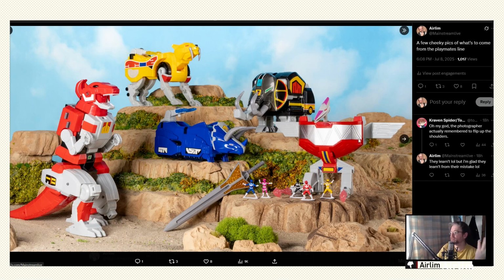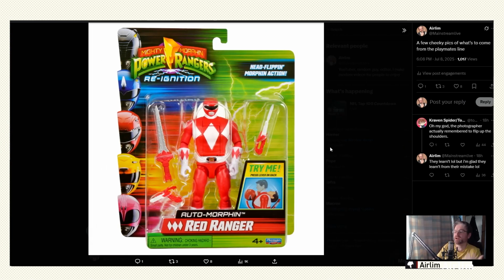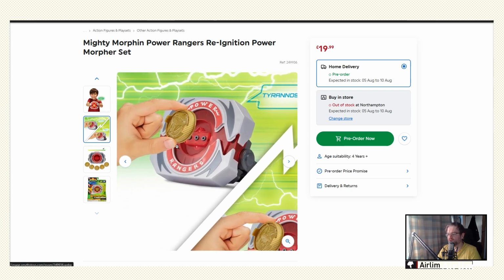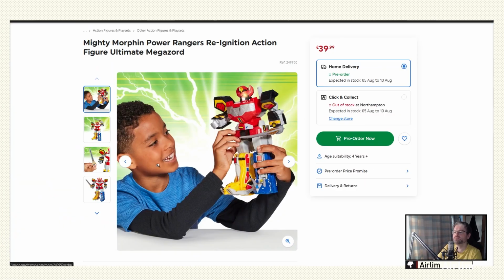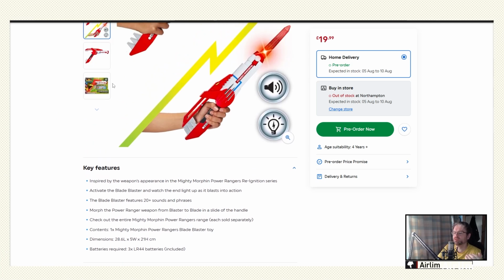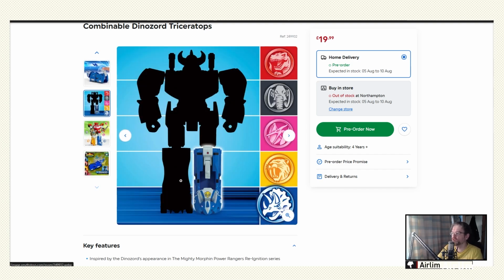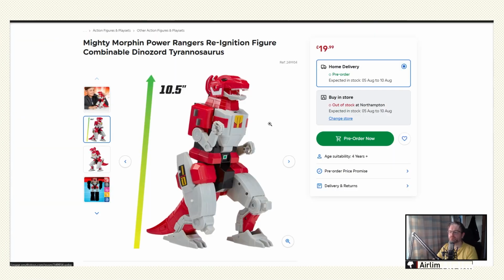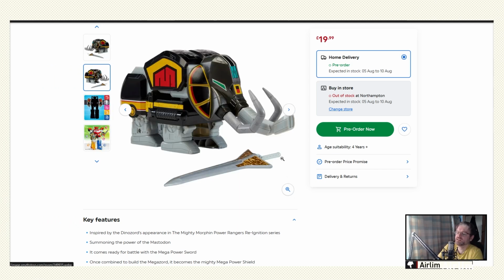Playmates Toys coming to the UK? But when!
Don't forget to Subscribe to the channel and welcome back to another video,  I thought I would talk about it and tell poeople when the toys are coming to the Uk, Will you be getting them?

The channel and content on the channel are intended for the ages for 13 and above and should not be viewed by anyone under that age without direct parental consent.